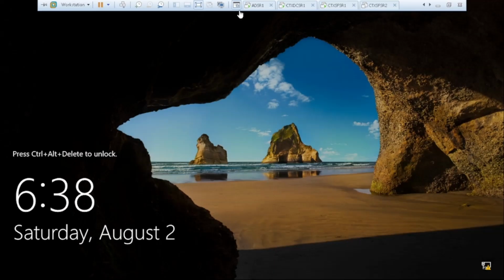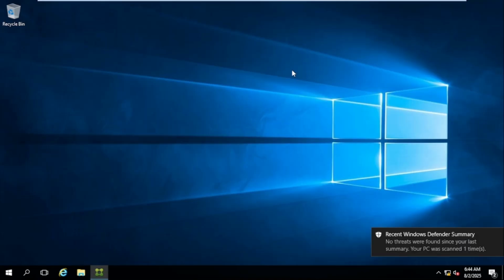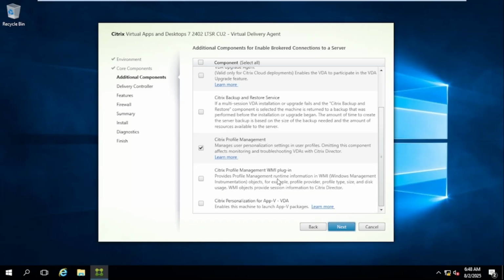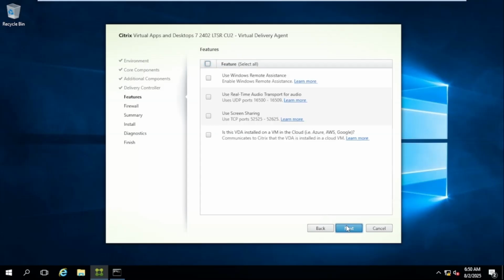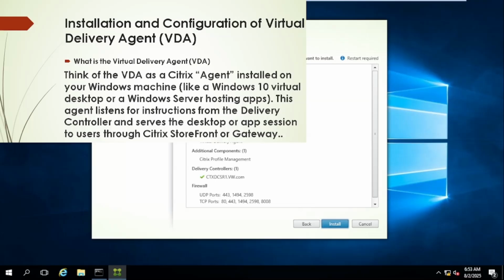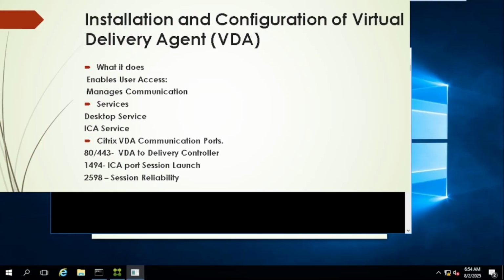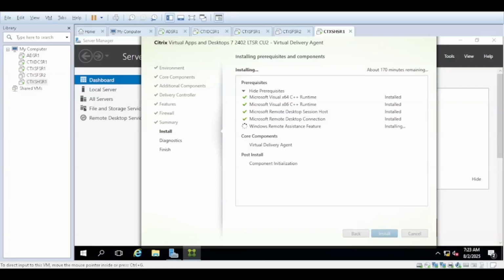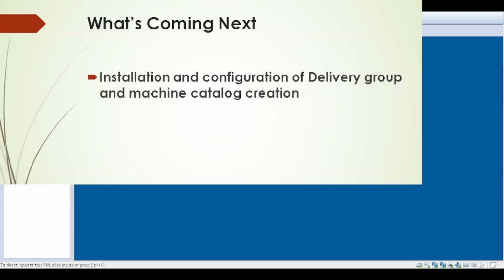Video7 Citrix VDA Installation & Configuration | Mastering Citrix Virtual Apps and Desktops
Welcome to Episode 7 of the Citrix Virtual Workspace Lab Series!

In this video, we guide you step-by-step through the installation and configuration of the Citrix Virtual Delivery Agent (VDA). The VDA is the key component that allows a virtual machine (or physical device) to register with a Delivery Controller and deliver virtual apps and desktops to end users.

🖥️ What you’ll learn in this video:

What is the VDA and why it's important

How to install the VDA from the Citrix CVAD ISO

Key installation options: Machine type, Delivery Controller address, and more

Configuring VDA registration and testing connectivity

Firewall and port considerations

📦 Whether you’re building a POC, a lab, or a production environment, this video will help ensure your VDA machines are set up correctly and are ready to deliver resources to users.

🧠 Also watch:

Episode 6: StoreFront Installation